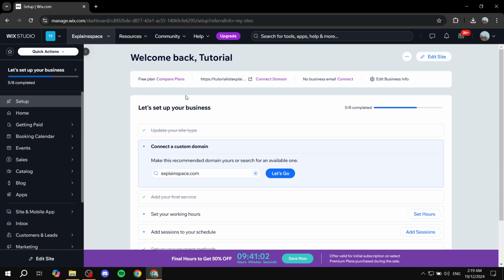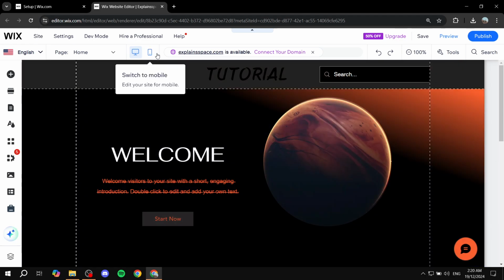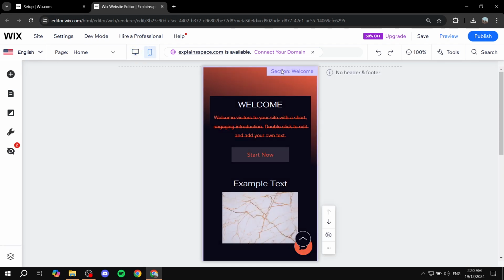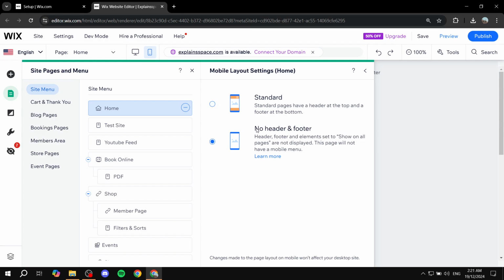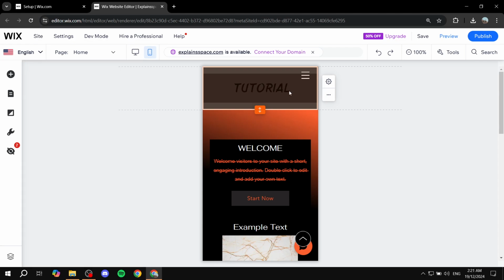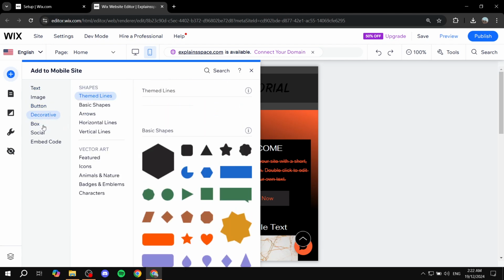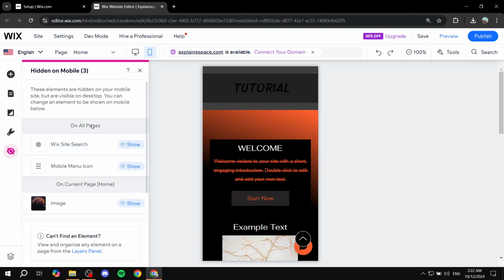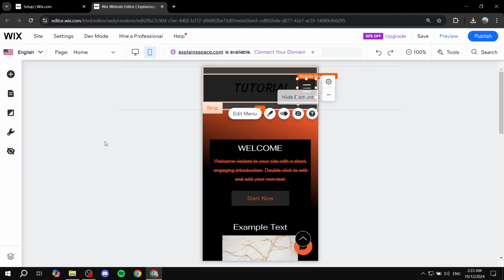How To Add Menu To Wix Mobile Site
If you are looking for a video about How To Add Menu To Wix Mobile Site, here it is!